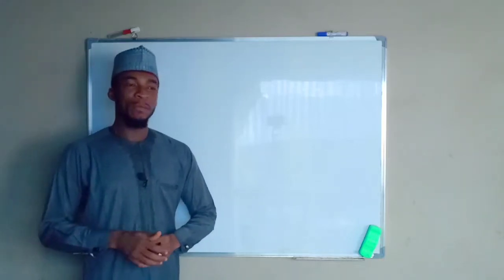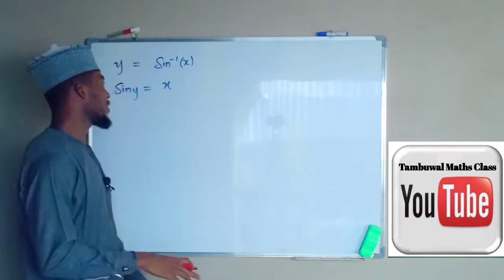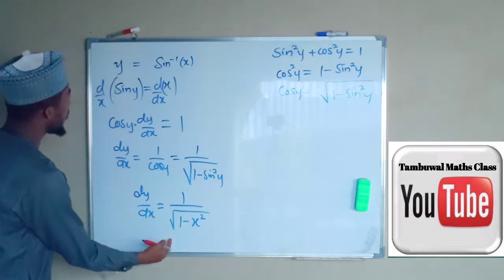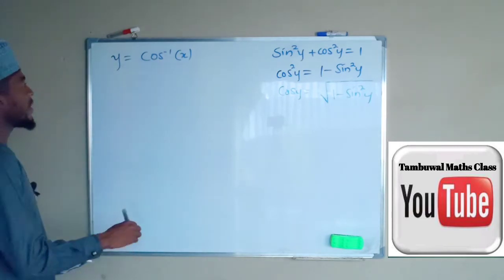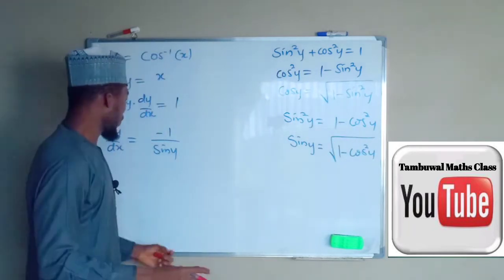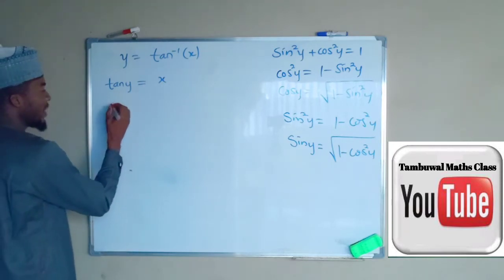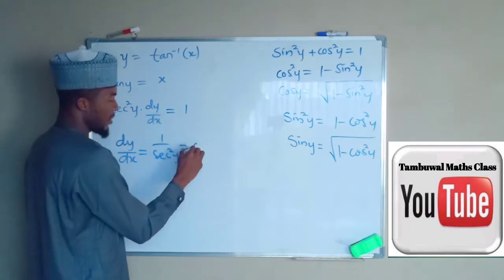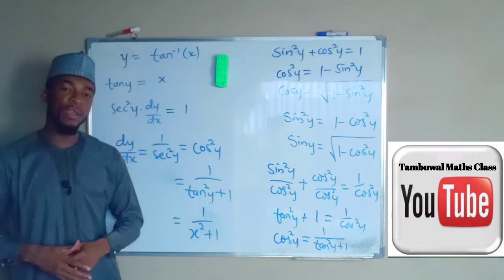HOW TO FIND THE DERIVATIVE OF INVERSE TRIG. FUNCTIONS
In this section we are going to look at the derivatives of the inverse trig functions. In order to derive the derivatives of inverse trig functions we’ll need the formula from the last section relating the derivatives of inverse functions.
If f(x) and g(x) are inverse functions then,
g′(x) =1/f′(g(x))
Recall as well that two functions are inverses if f(g(x))=x and g(f(x))=x.

We’ll go through inverse sine, inverse cosine and inverse tangent in detail here and leave the other three to you to derive if you’d like to.